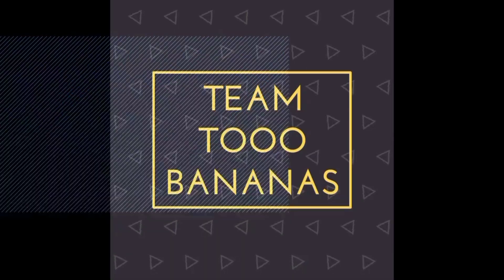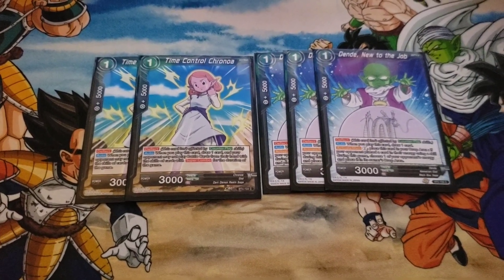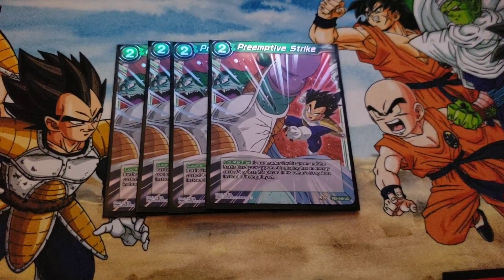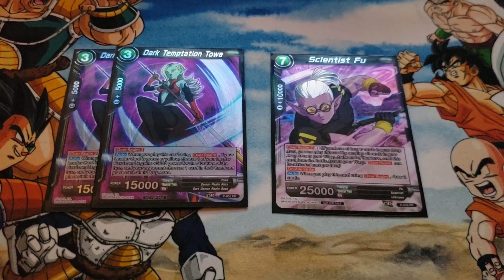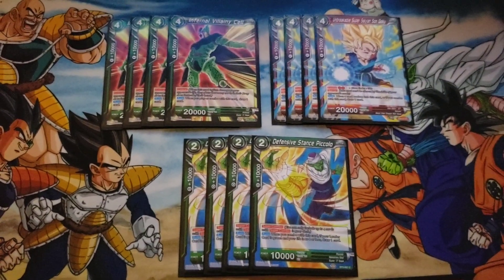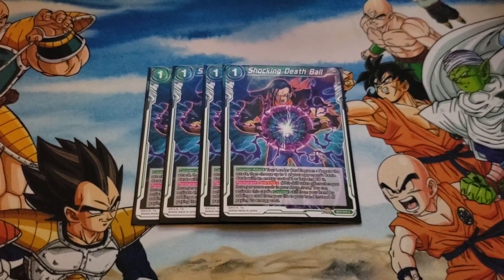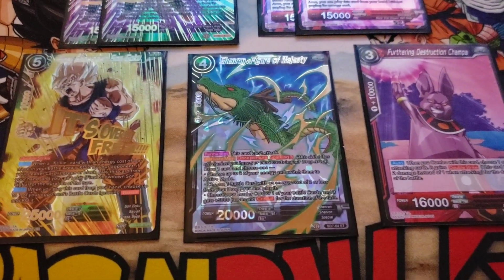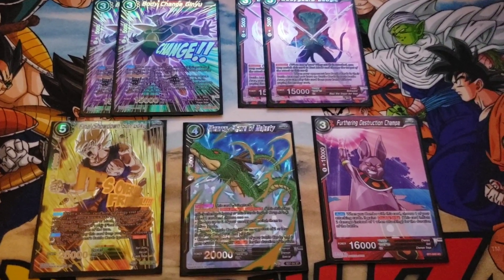DBS - Piccolo Jr. Deck Profile! Red/Green! Broly/Gogeta giveaway!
I am hosting a tournament where the entry is $5 and $100 for top 4. The tournament will he held on Saturday February 9th and may go into the 10th. Best of 3 using Octgn, unless both players agree to use another program. Decklists will be provided with your username for Octgn at the top. Each round is 50 minutes and the screenshot from both players of the Winner. Failure to turn in screen shots prior to the next round will result in a double loss. The tournament will start by 10 am PST. It will be 5 rounds and then a cut to top 4. Prizing will increase if the turn out is bigger than expected. Upon completion of payment you will be added to a group chat and added to the roster. Sign ups end on Friday February 8th Decklists must be sent to me not the group chat. If you have any questions please feel free to pm me.

Tournament Schedule (9FEB19):
R1 10am
R2 11:20am
R3 12: 30pm
R4 1: 40pm
R5 2: 50pm
15 min break
Top 4 4:15pm
Finals 5:25pm

1st: $50
2nd: $30
3rd: $10
4th: $10